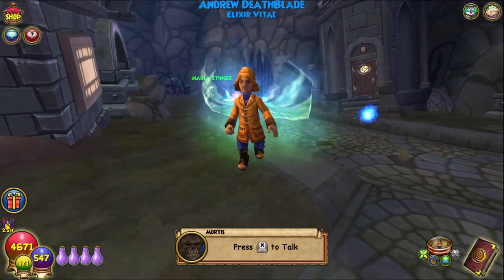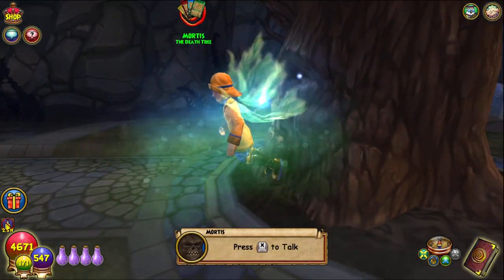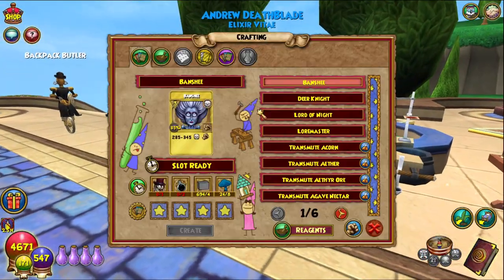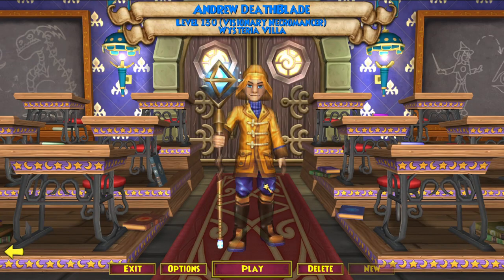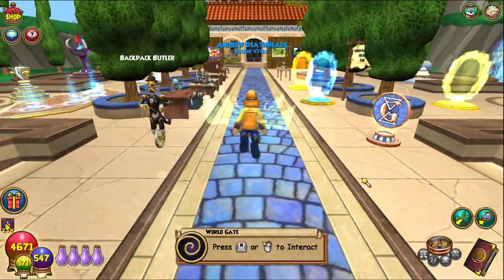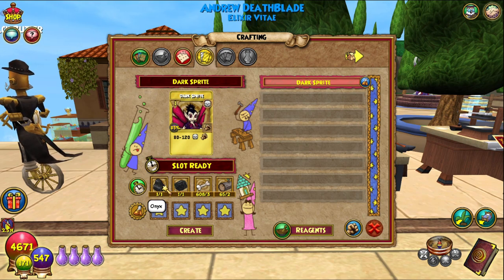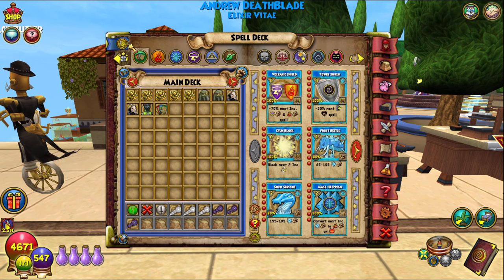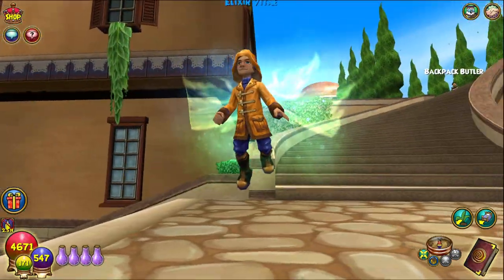Wizard101 Completionist Crafter #54 | Dark Sprite Treasure Card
Wizard101 Completionist Crafter #54 Today we craft the Dark Sprite Treasure Card